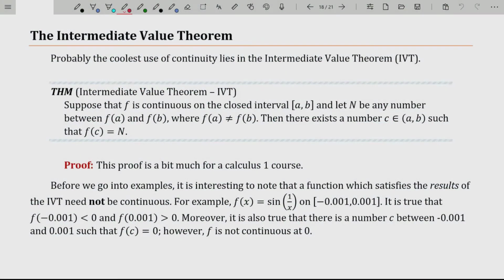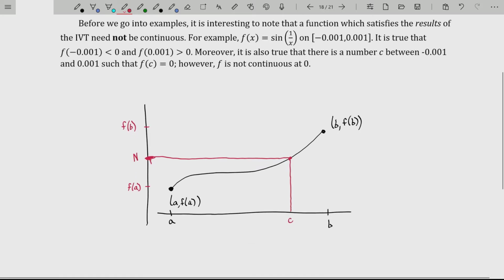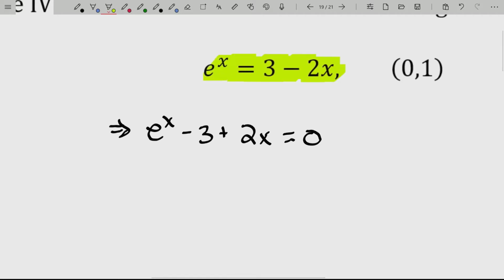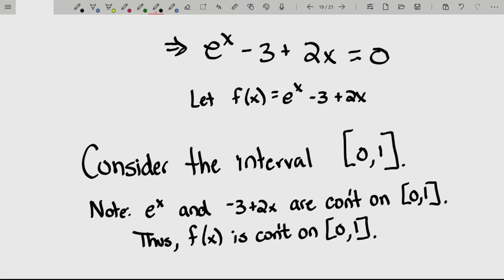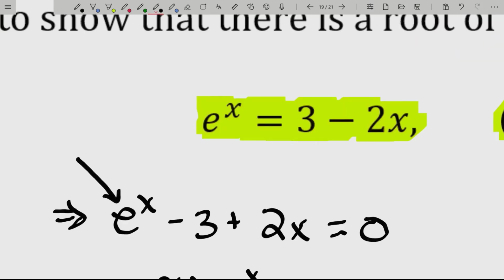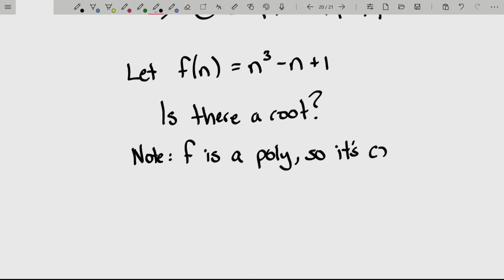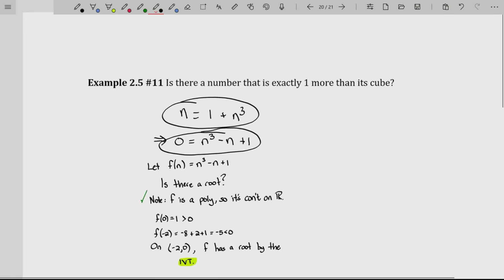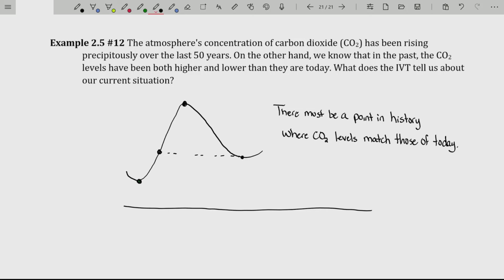Limits - Continuity of Functions - The Intermediate Value Theorem